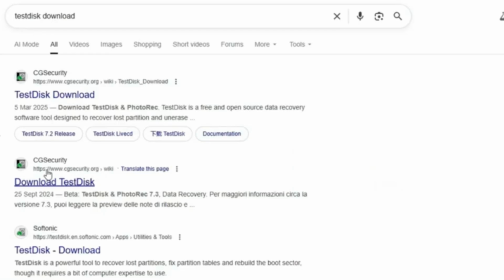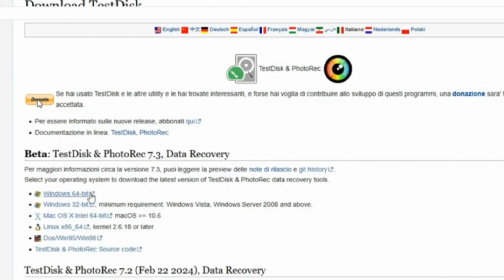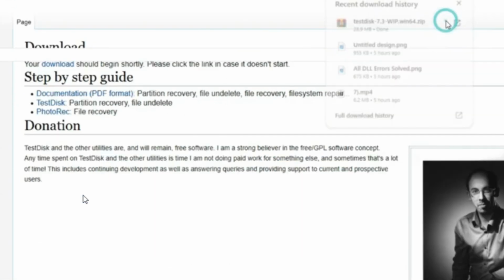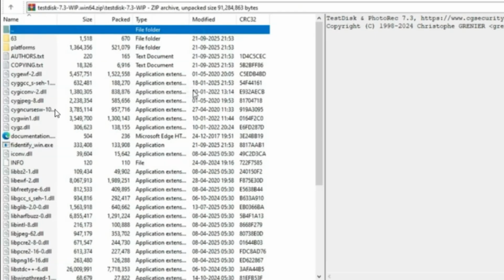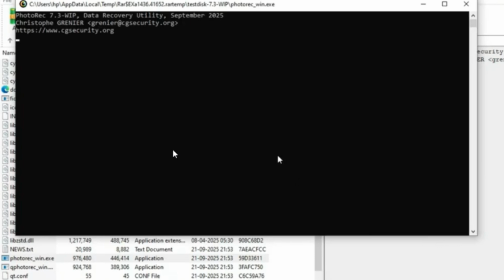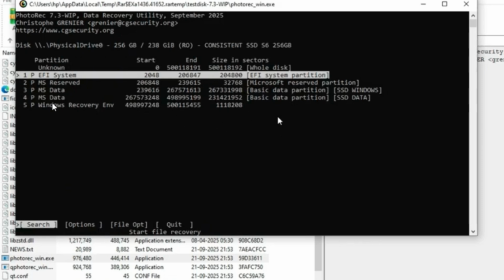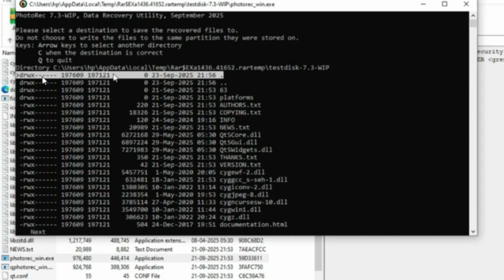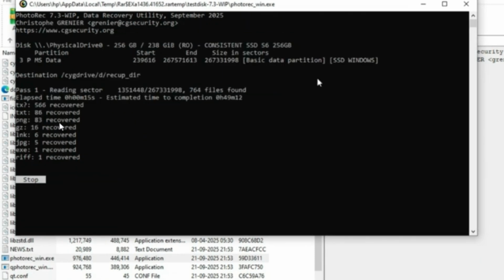Recover Data from a Formatted Drive using TestDisk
Accidentally formatted your drive and lost important data? Don’t worry! In this step-by-step tutorial, you’ll learn how to recover deleted files from a formatted drive using TestDisk safely and effectively.

💻 In This Video You’ll Learn:

✔ What TestDisk is and how it works
✔ How to recover data from formatted drives
✔ Step-by-step recovery process
✔ How to scan and restore lost partitions
✔ Tips to avoid data loss in future

🔧 How to Recover Data Using TestDisk (2026):
Extract the ZIP file
Run testdisk_win.exe as Administrator
Create a new log file
Select your formatted drive
Choose partition type (usually Intel/EFI)
Click Analyze → Quick Search
Find lost partition → Press P to preview files
Select files → Press C to copy
Save recovered data to another drive

👉 TestDisk works by scanning your drive for lost partitions and restoring them without formatting again.

⚠️ Important Tips:

✔ Don’t write new data to the formatted drive
✔ Always recover files to a different drive
✔ Use deep scan if files are not found
✔ Be patient (scan may take time)

This guide is perfect if you formatted a USB, HDD, or SSD accidentally and want to recover your files without losing data. Follow along and restore your important files quickly using TestDisk.

💻 Compatible With:
Windows 11 / Windows 10 | USB | HDD | SSD